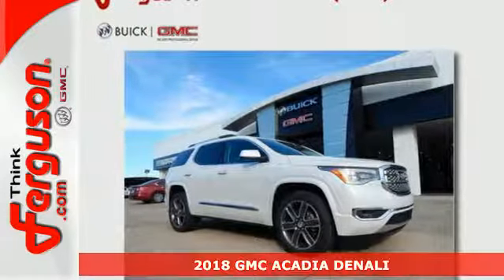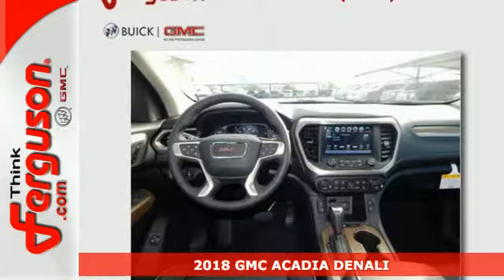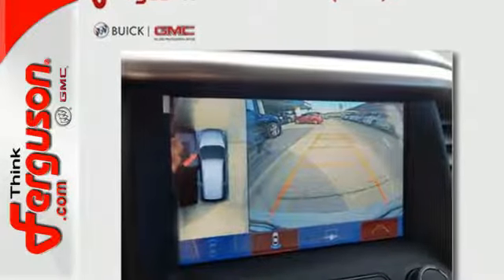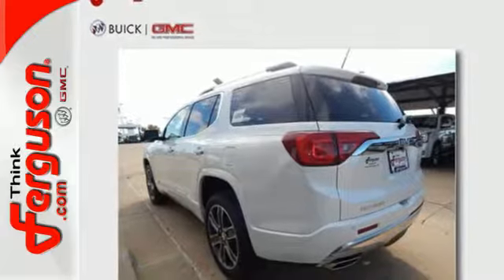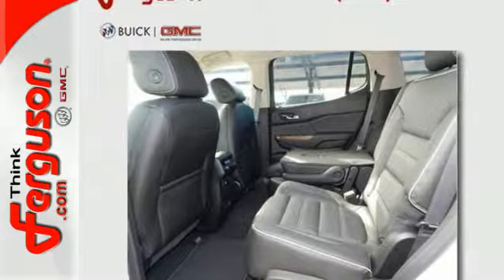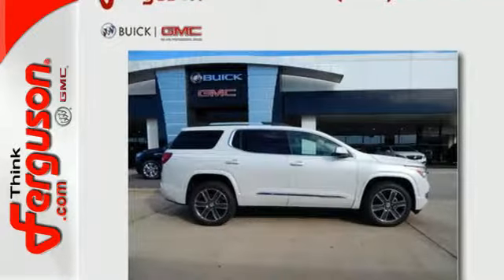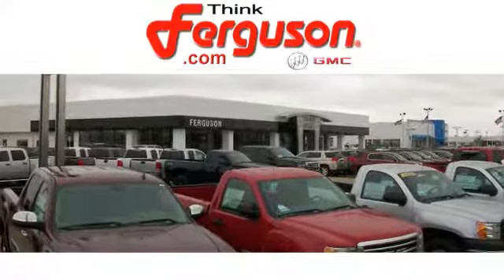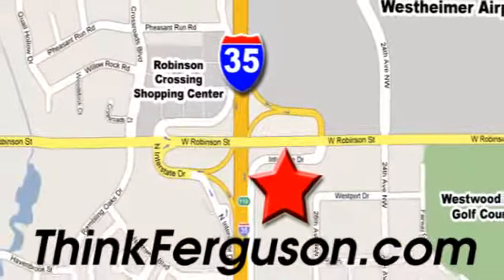New 2018 GMC ACADIA DENALI Norman OK Oklahoma-City, OK G3107 - SOLD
Year: 2018
Make: GMC
Model: ACADIA DENALI
Engine: 3.6 Liter 6 Cylinder
Transmission: Automatic
Color: G1W WHITE FROST TRICOAT
Stock #: G3107
VIN: 1GKKNPLS9JZ140887

Address:
1015 North Interstate Drive